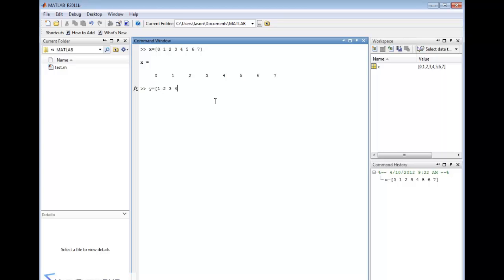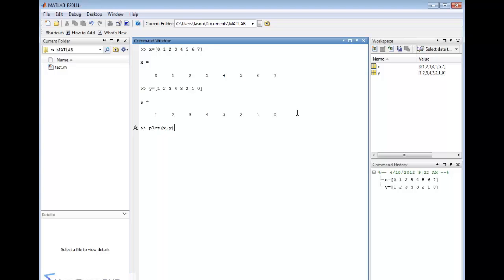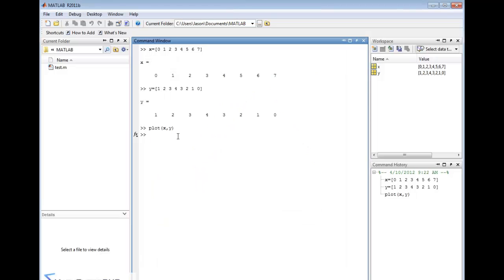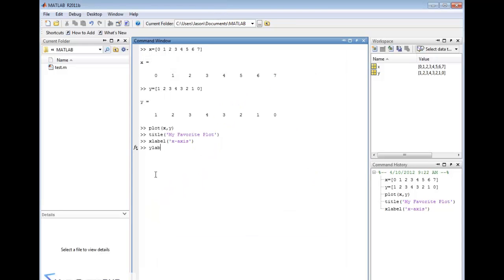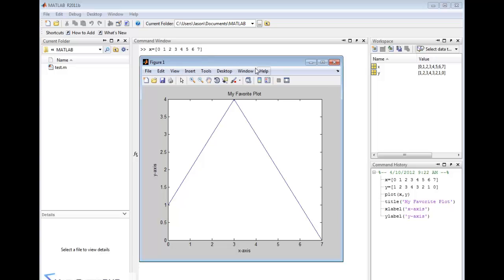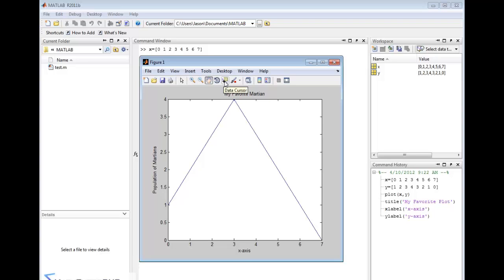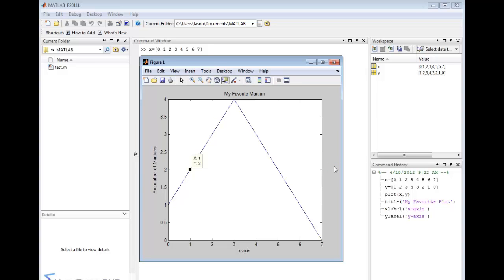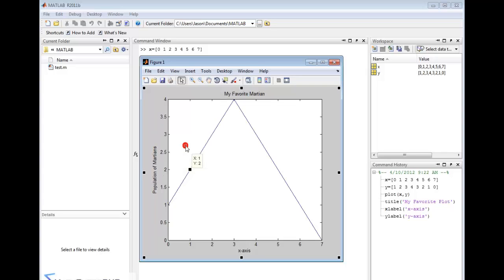Basic Scatter Plots